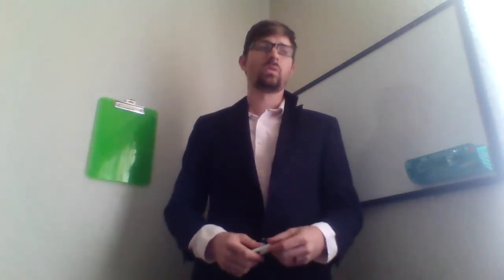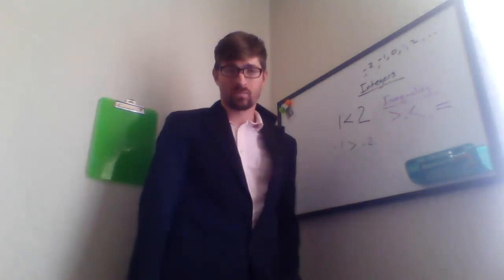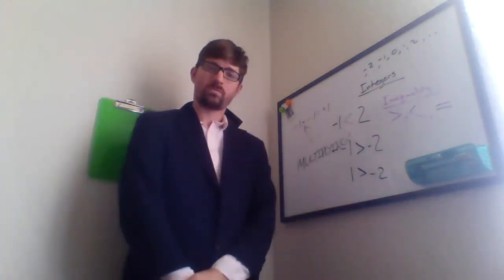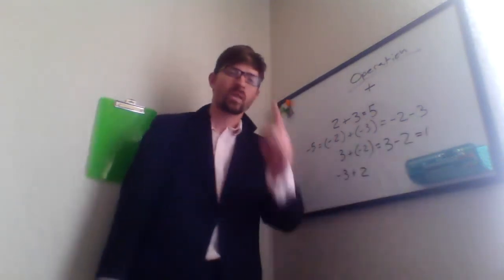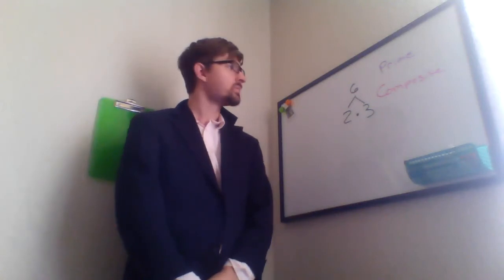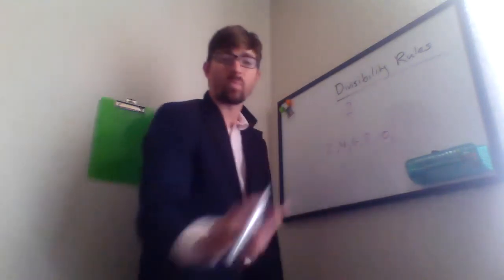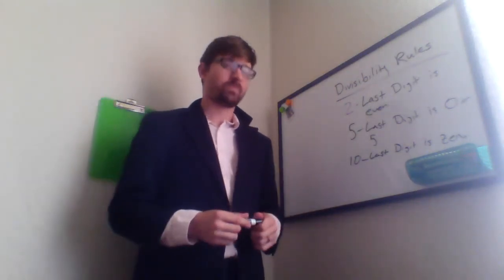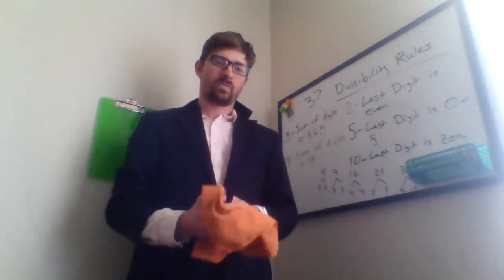AC MAT 110 (First Lecture)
In the first lecture I will establish the beginning of the class.  Topics including: inequalities, addition of integers, multiplication of integers, divisibility rules, and factor trees (Prime factorization).

My apologies about the glitching at the beginning.